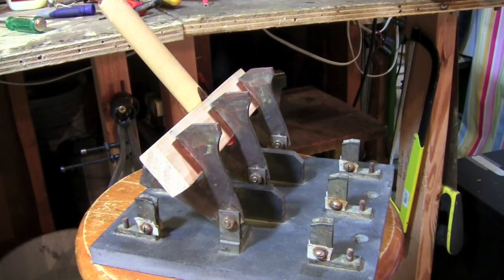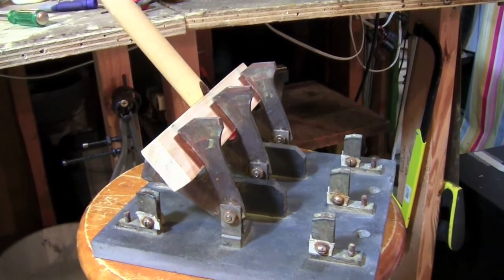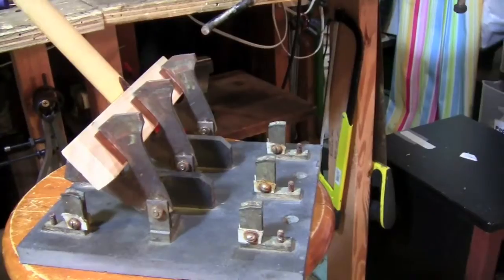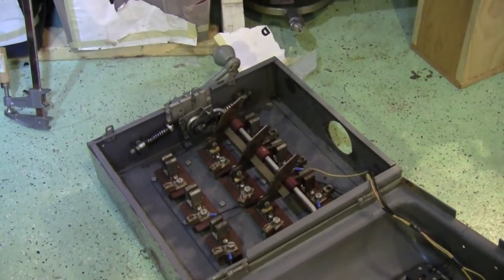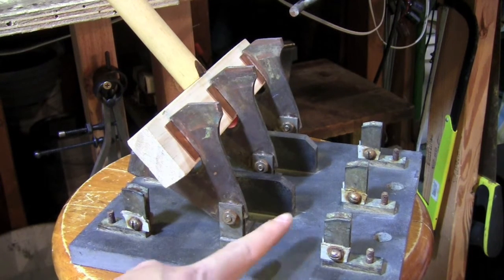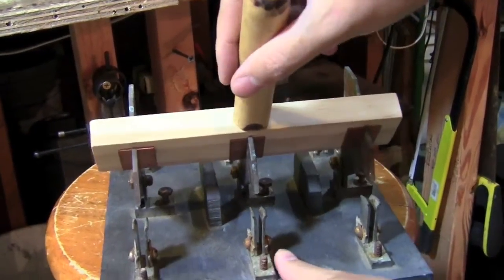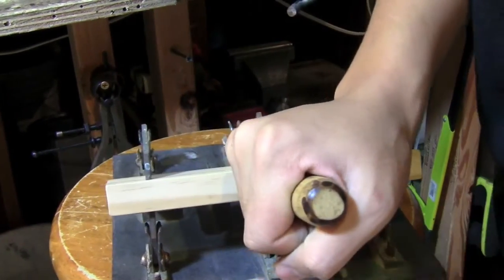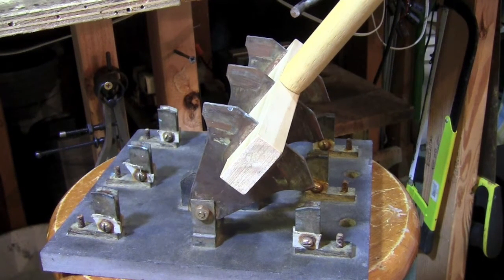Vintage KNIFE SWITCH HUGE Three Pole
I made the Handle